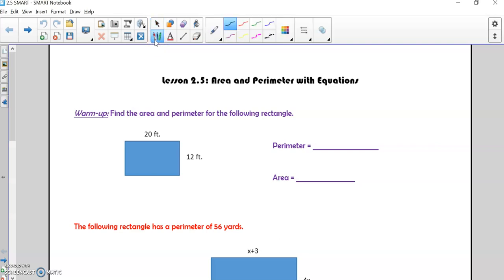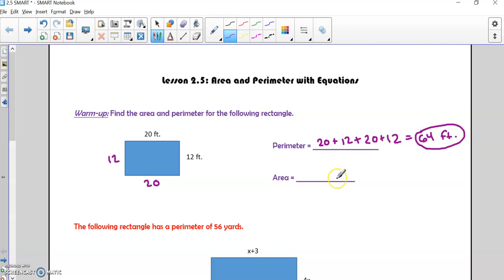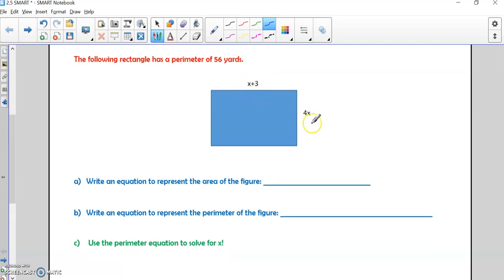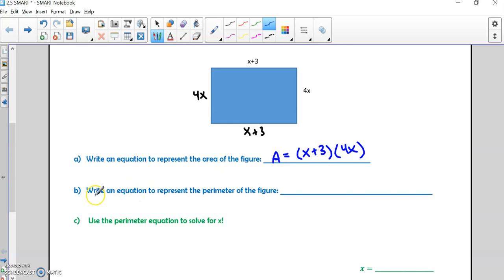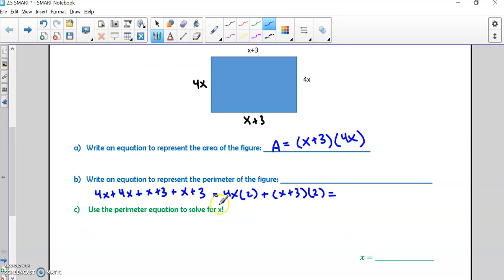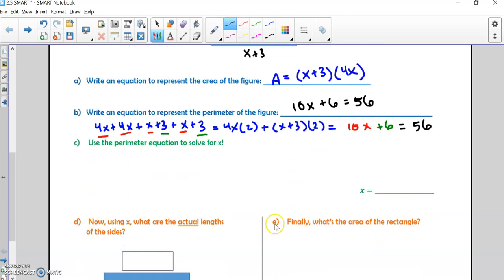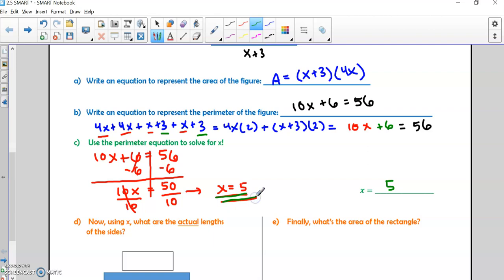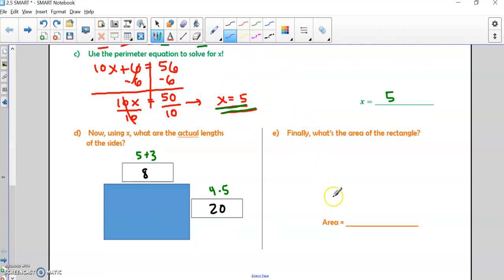2.5- Area and Perimeter with Equations